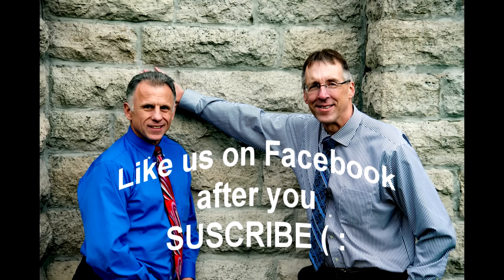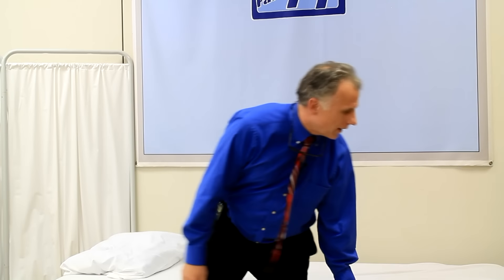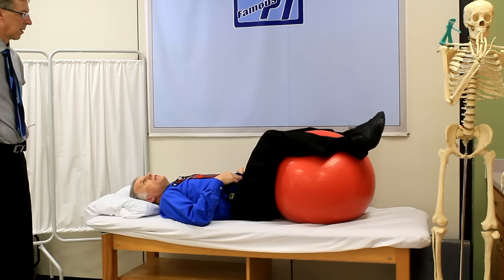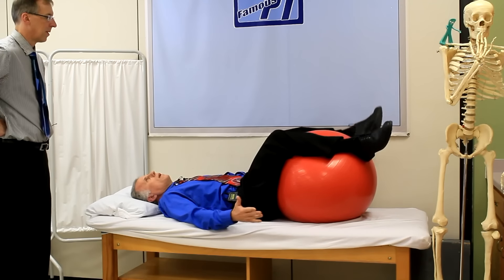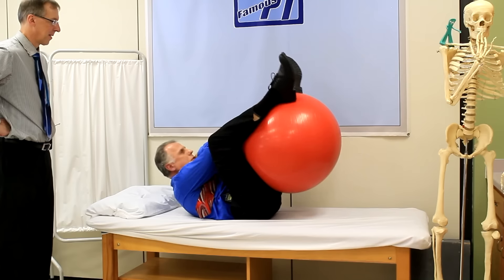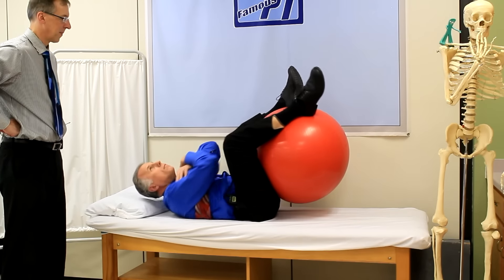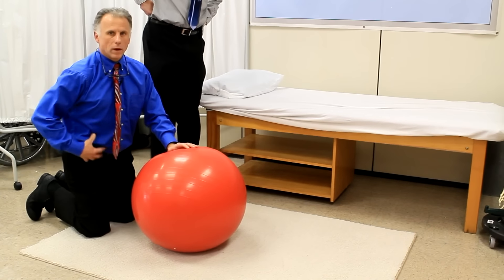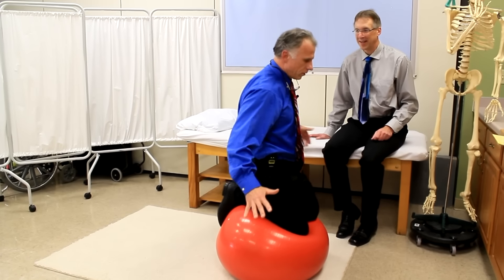Spondylolisthesis (ADVANCED EXERCISES) for active people.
Famous Physical Therapist Brad Heineck who has been diagnosed with Spondylolisthesis demonstrates the exercises he does nearly daily to remain active and "strong like bull".

**UPDATE** Since filming, we have released our own exercise ball! Find the Bob and Brad exercise ball